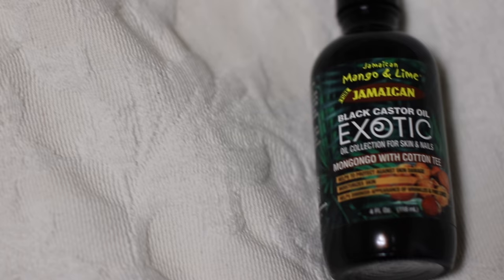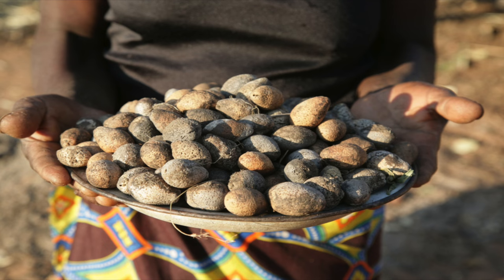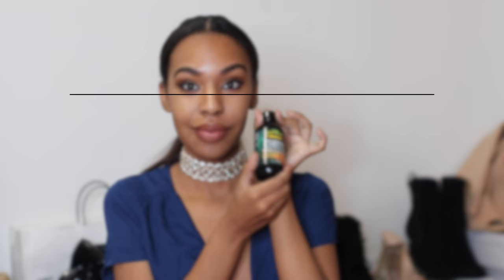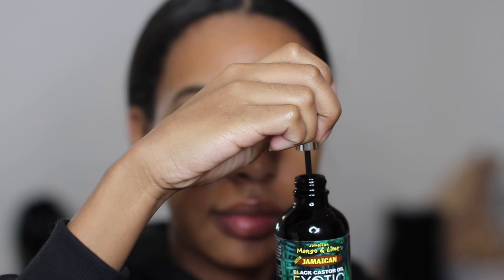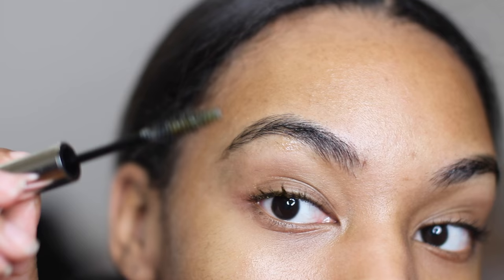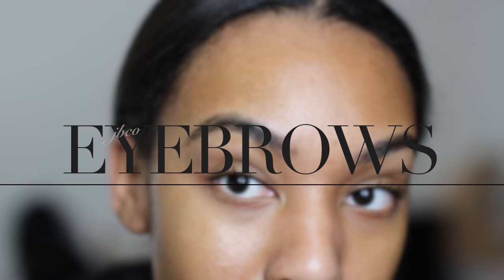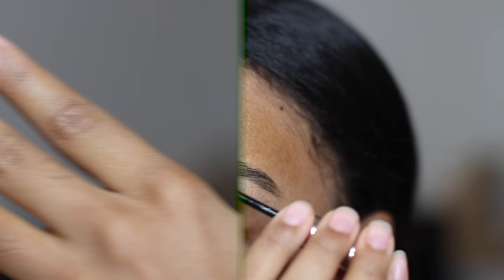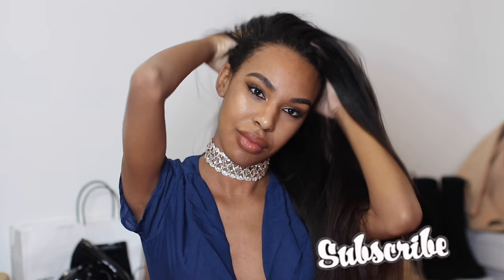Grow your hair, Get Glowing Skin and Healthy Nails with Jamaican Black Castor Oil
Use JBCO to thicken hair, eyelashes and eyebrows over time! Get clear glowing skin with Jamaican Black Castor oil. You can also get healthy nails from using JBCO. Jamaican black castor oil is defiantly my magical oil and has helped me so much over the years!

how to get thick hair, how to thicken hair, how to grow natural hair, get glowy skin, grow your hair,